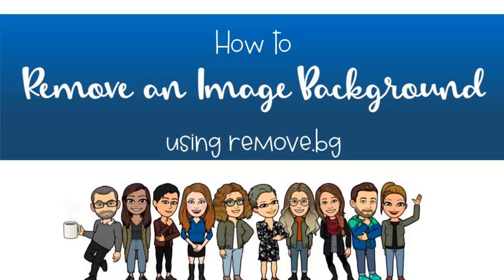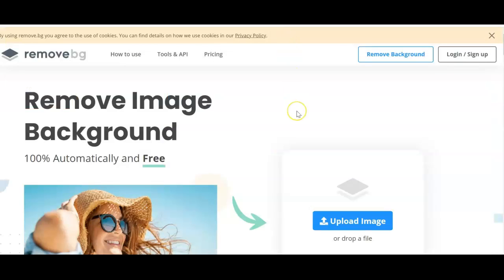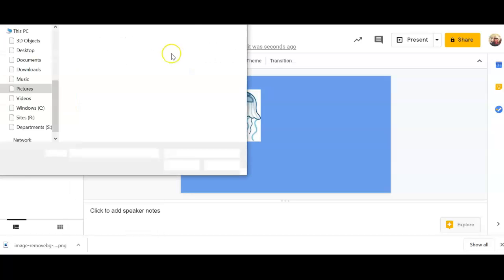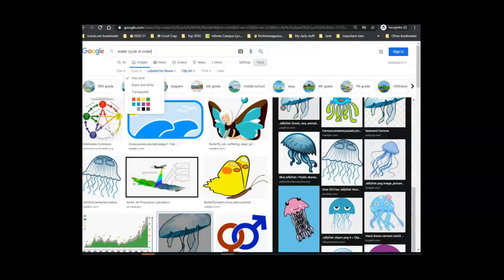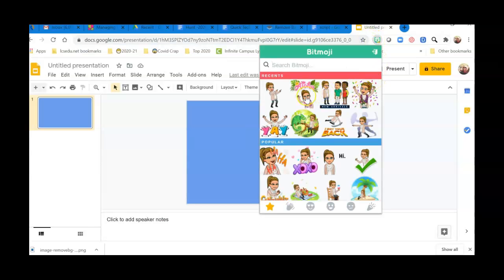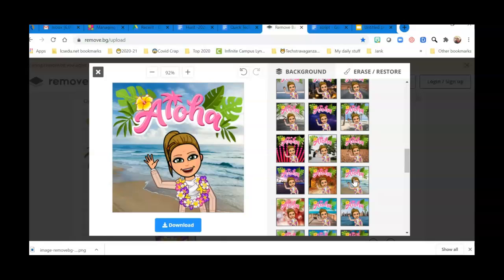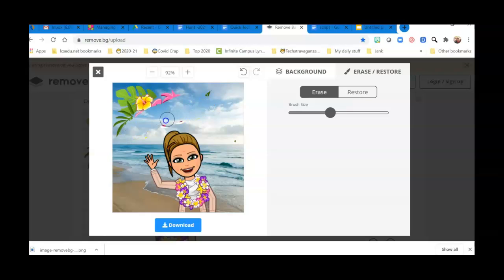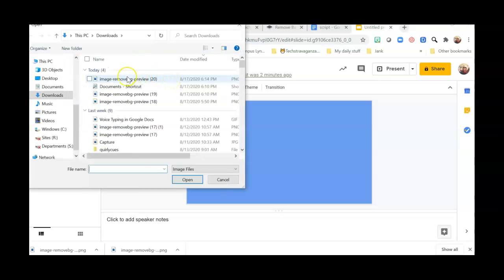Remove an Image's Background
How to use remove.bg to remove the background of an image.